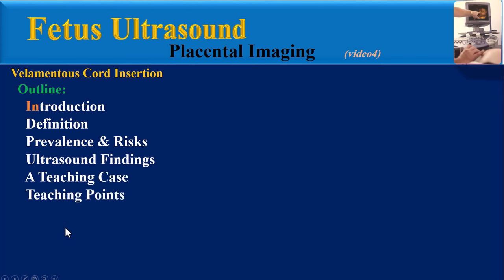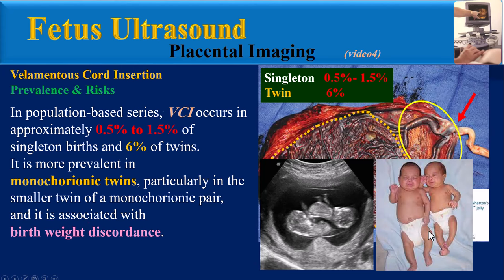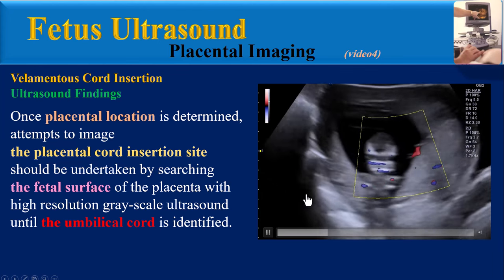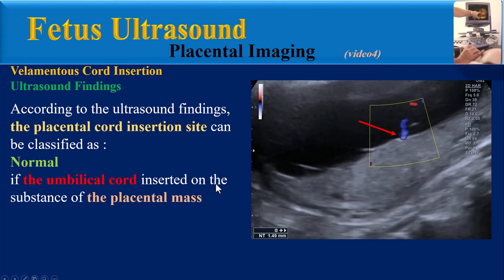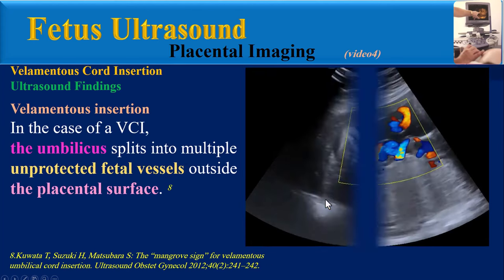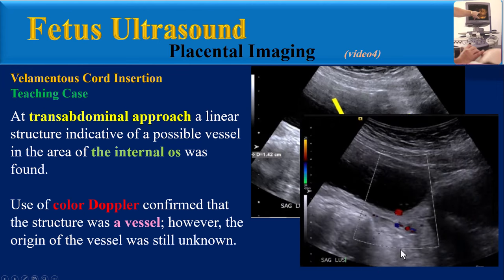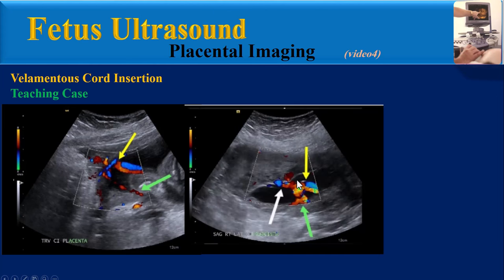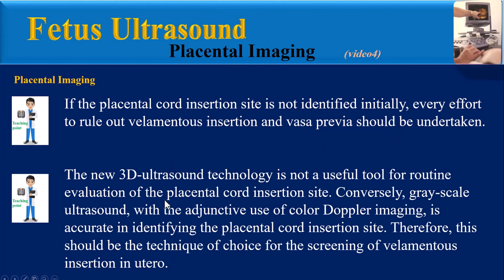Fetus Ultrasound, Velamentous Umbilical Cord Insertion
Early prenatal identification of velamentous insertion of the umbilical cord is a desirable clinical goal since these pregnancies are at greater risk for                                             adverse perinatal outcome including FGR, preterm birth, congenital anomalies, fetal distress and fetal bleeding.
Ultrasound identification of the placental cord insertion site does not require additional skills, but it should be performed in a systematic fashion in order to be useful for screening velamentous insertion.
You can find these items about velamentous insertion of the umbilical cord in this video: Introduction, Definition , Prevalence & Risks , Ultrasound Findings , A Teaching Case and final Teaching Points.
This series of videos is about Placental Imaging. This is the fourth video in this video series with title of Velamentous Cord Insertion .